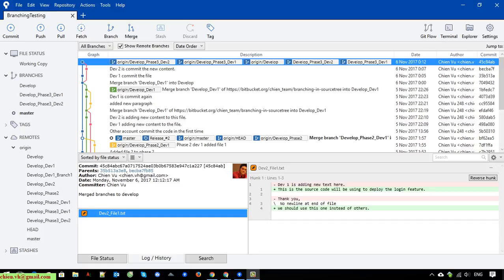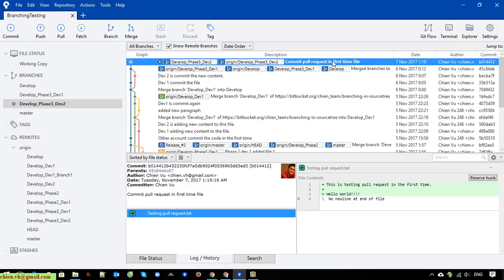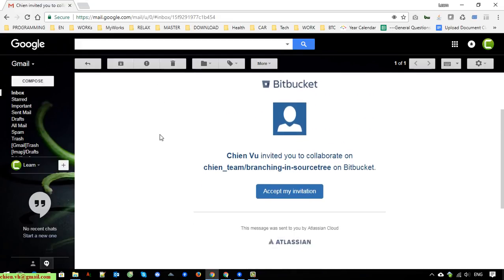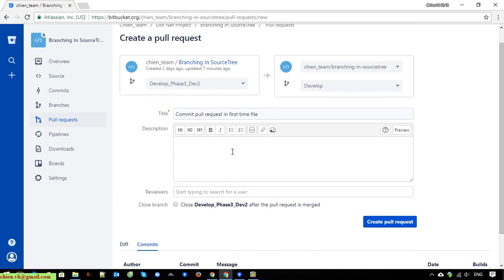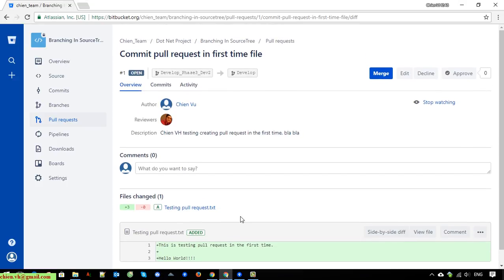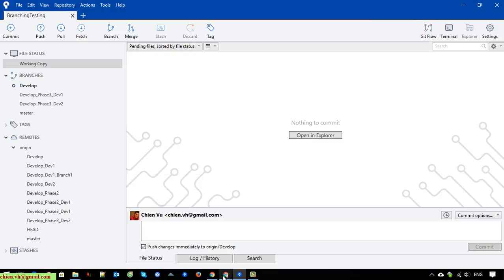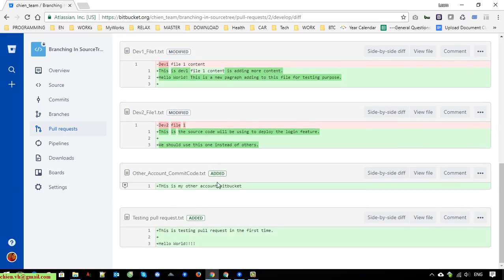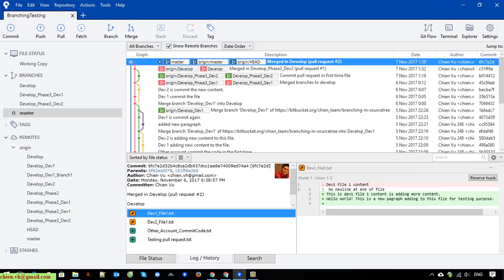Day6: Creating GIT Pull Request on Bitbucket